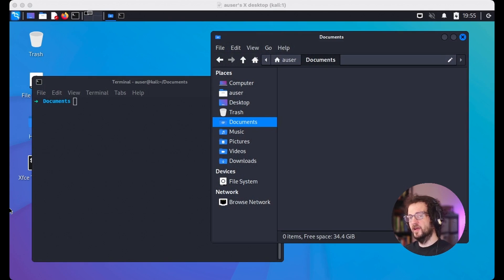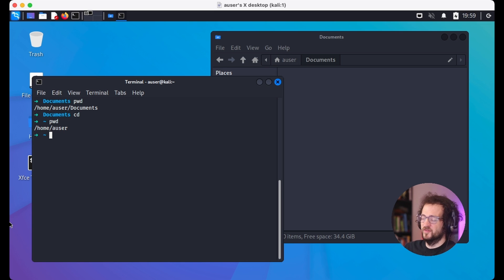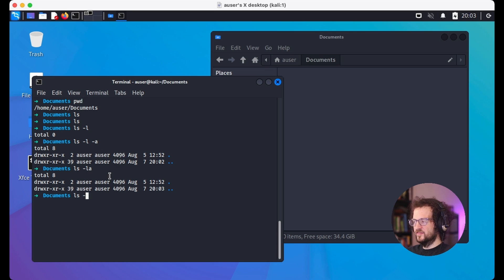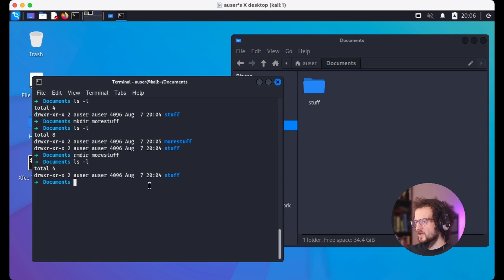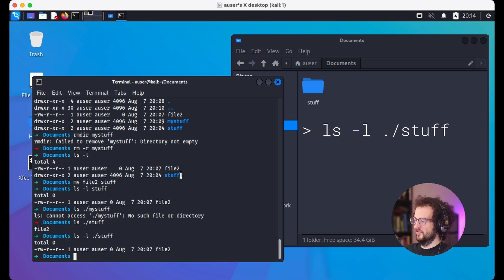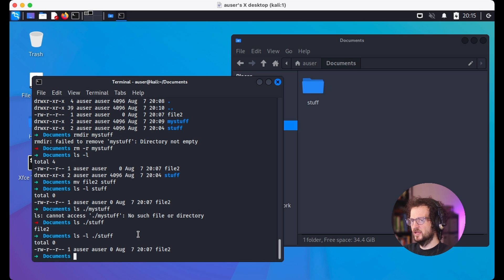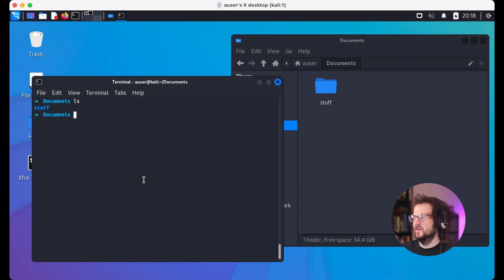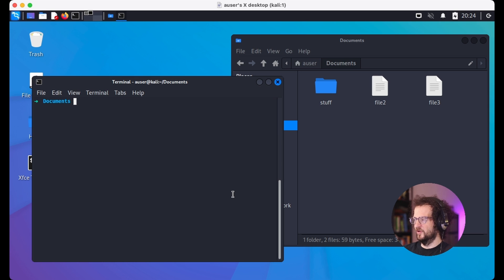Harness the terminal to master your computer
We'll actually get down to doing work inside the terminal on our computer. Awesome!

Check out the getting started with the terminal video if you need help on opening it up
00:00 - Start
01:26 - Navigating
02:40 - Change directory
03:51 - Listing files and directories
04:19 - Flags
06:29 - Creating directories
07:06 - Is it a file or a folder?
07:23 - Creating a folder
08:00 - Removing a directory
08:27 - Creating an empty file
09:32 - Removing with rm
11:24 - Changing to the parent directory
12:52 - Recursive removing
14:11 - Moving files
15:36 - Listing absolute directory
17:07 - Creating files with content
17:15 - Echoing content
17:49 - Redirection
18:20 - Looking at content in a file
18:49 - Editing a file
22:25 - Clear the screen